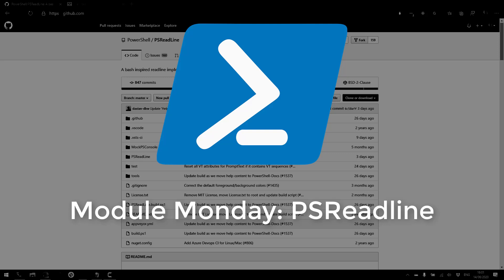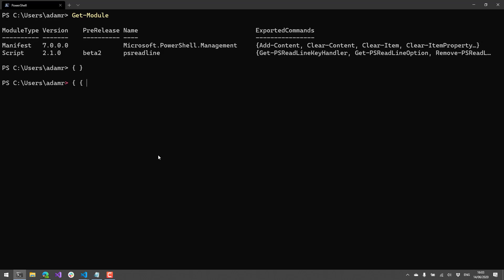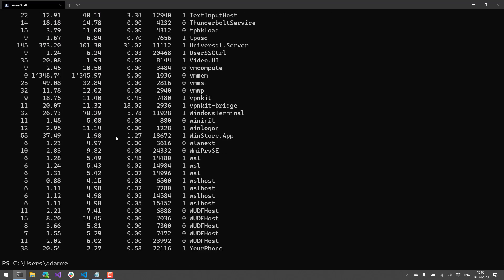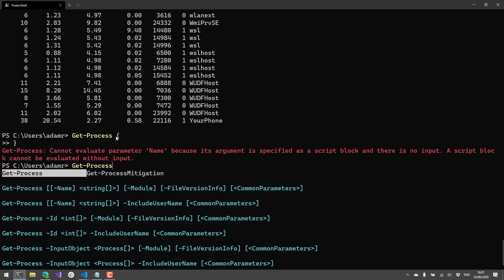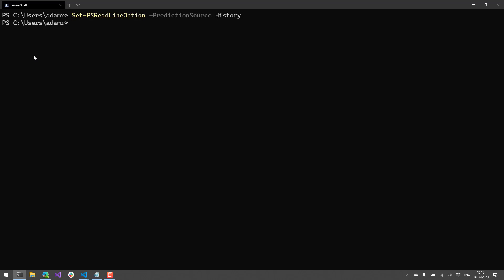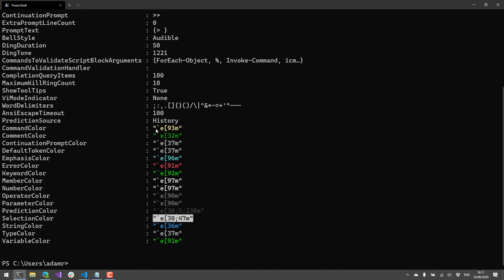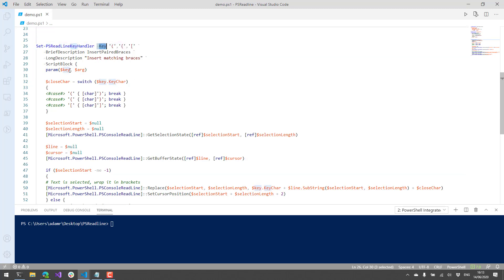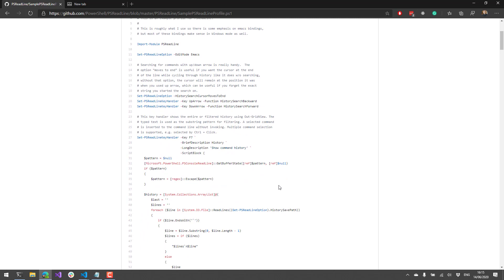Module Monday: PSReadline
Module Monday is a video series where I look at a different PowerShell module each Monday. This Monday, I'm showing off PSReadline. PSReadline is a bash inspired readline implementation for PowerShell. It provides a bunch of usability improvements to the command line experience for PowerShell users.

Looking for the demo scripts?